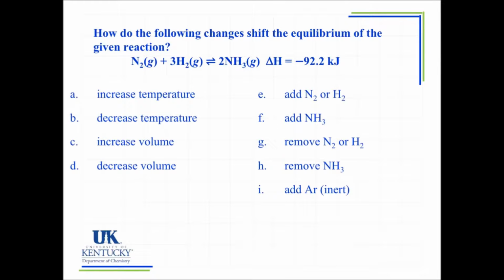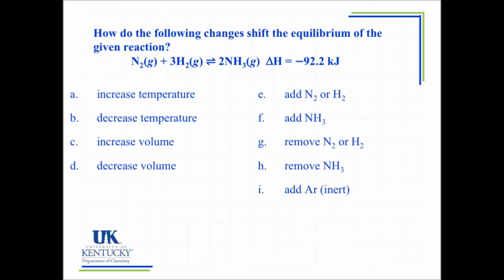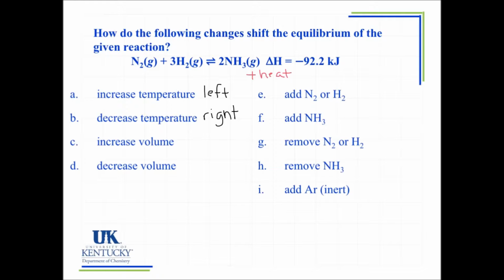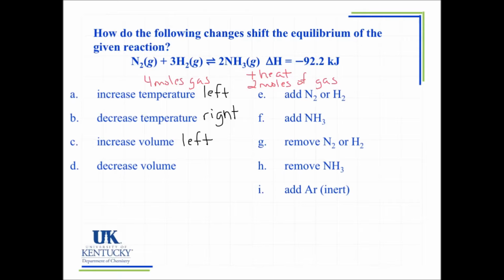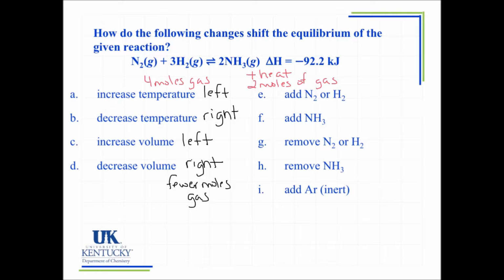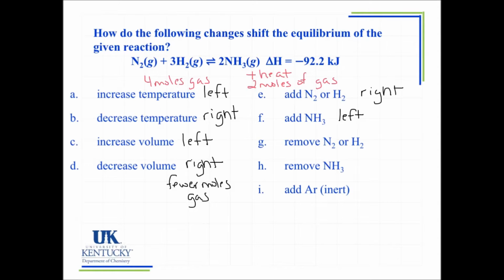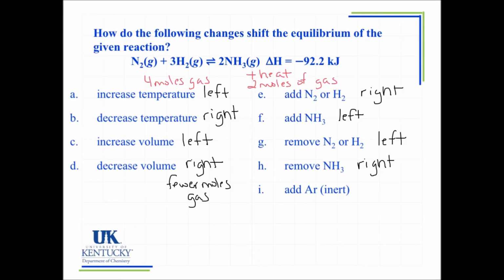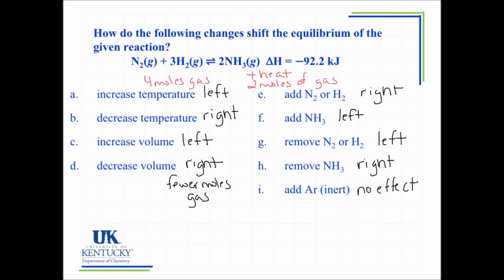2.08b Chemical Equilibrium: How Changes Shift Equilibrium